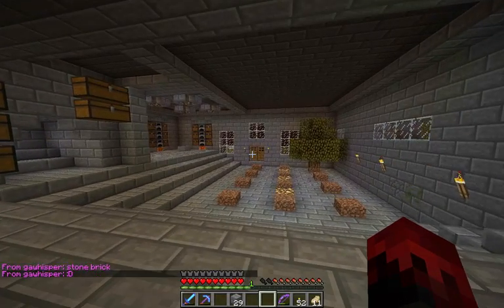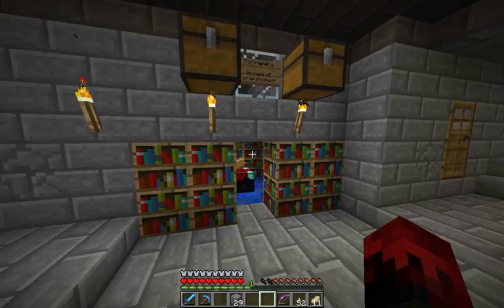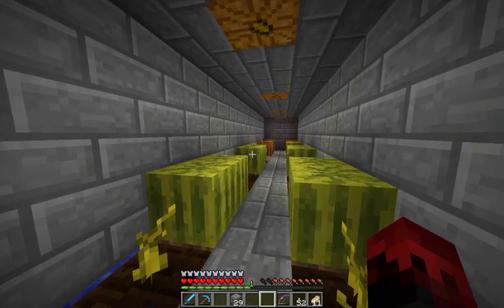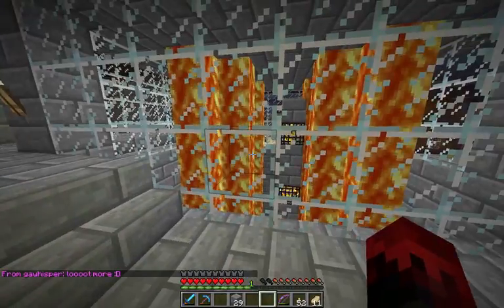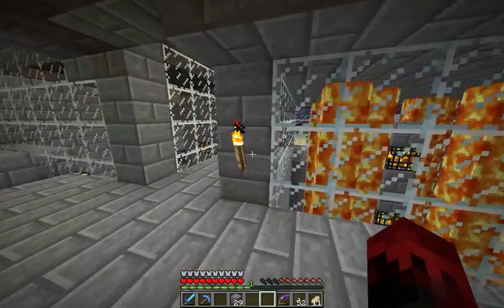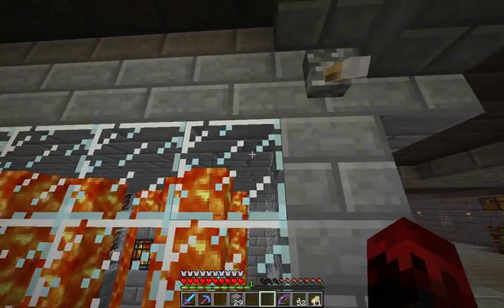Anarchy server secret base tour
This is practically my first foray into smp and after having the initial base raided and destroyed I picked a much safer place. Not 1005 safe but in a map that's 50k square meters you can find some out of the way spots ; )

Also shows a triple blaze and triple skellie xp farms.

For some reason the game sounds didn't record, sorry about that.